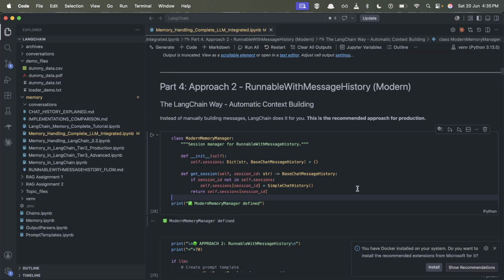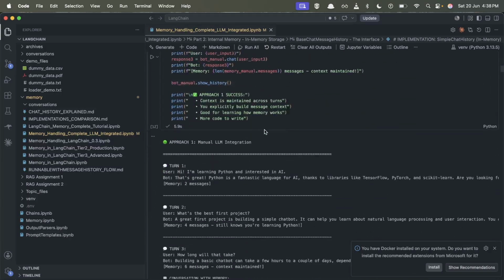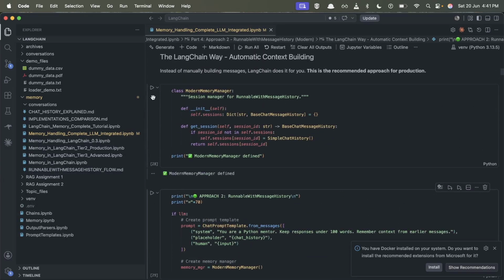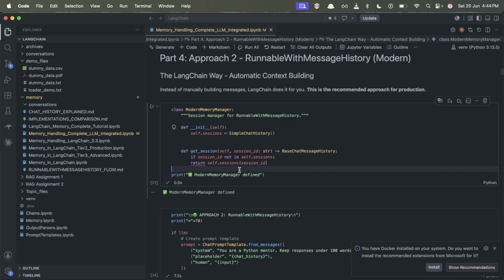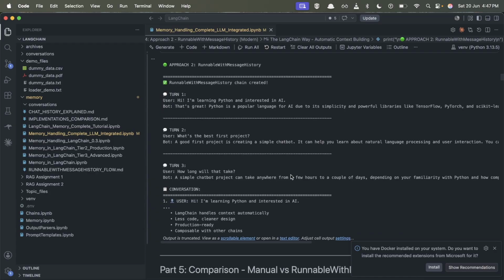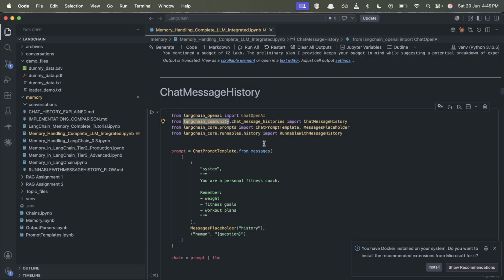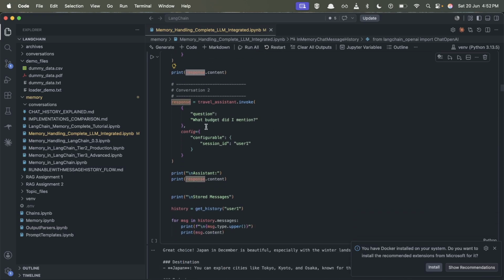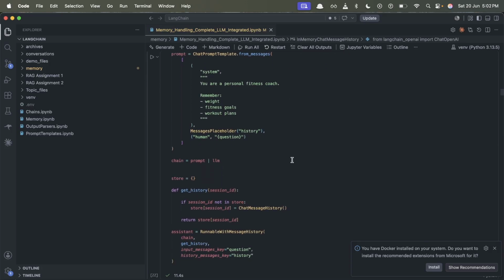RunnableWithMessageHistory in LangChain | Modern Memory Management Explained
In newer LangChain applications, RunnableWithMessageHistory is the recommended approach for handling conversational memory.

In this tutorial, you'll learn:
✅ RunnableWithMessageHistory
✅ InMemoryChatMessageHistory
✅ ChatMessageHistory
✅ Automatic Message Storage
✅ Session-Based Conversations
✅ Best Practices for Modern LangChain Apps

This is a must-watch if you're migrating from older memory classes or building production-ready AI applications.